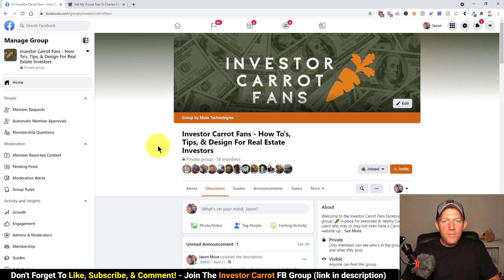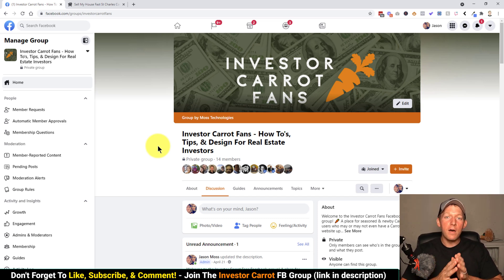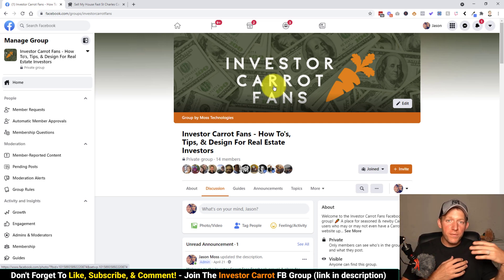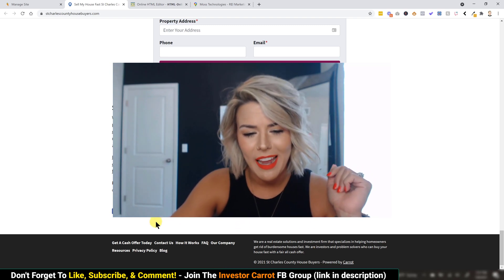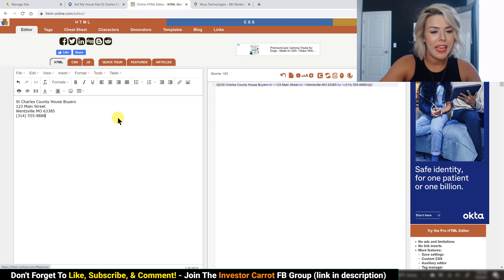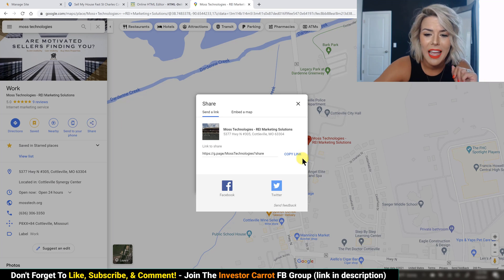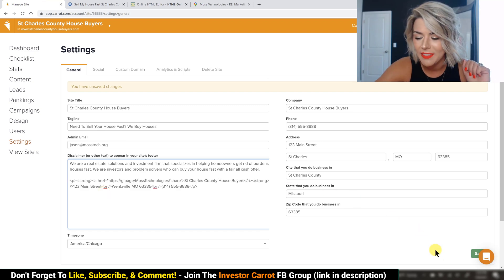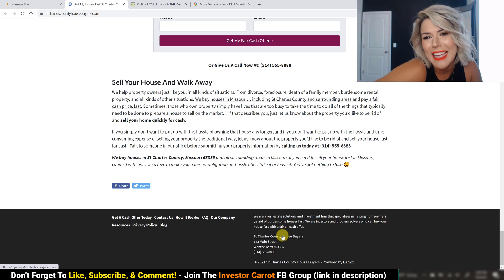Investor Carrot Tip #1 🥕 Put Business NAP In Footer Of Website For Better SEO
Here's how to put your business NAP in the footer of your Investor Carrot website. What's NAP? Why do this? How to do this? We show you step by step!

Other REI Favorites -
Best REI CRM 🏠 (save 20%)